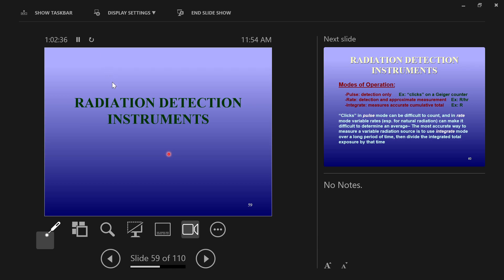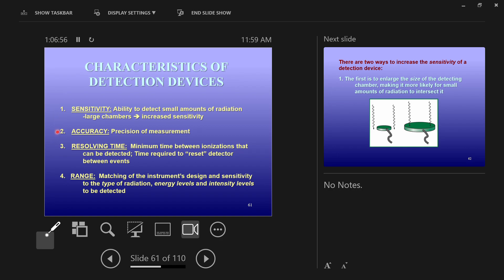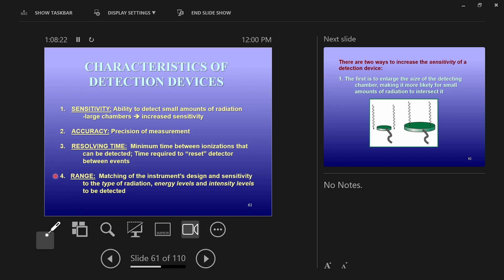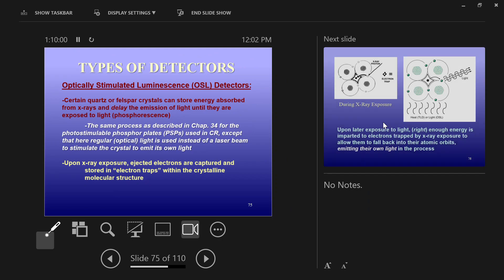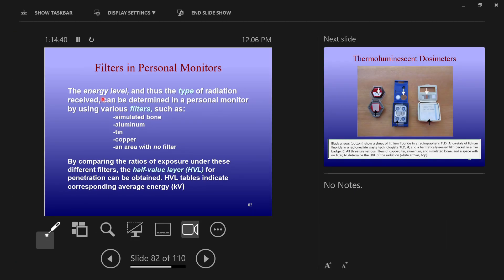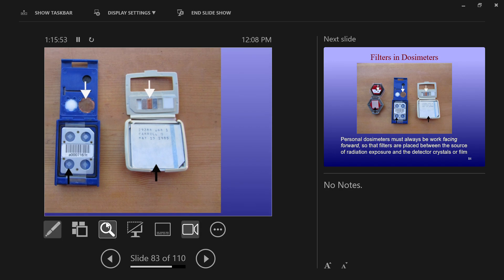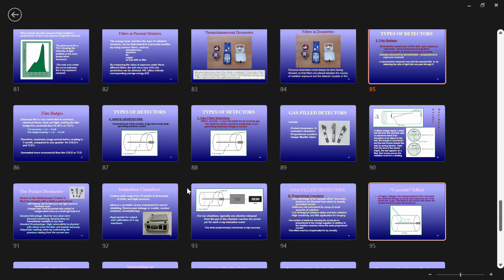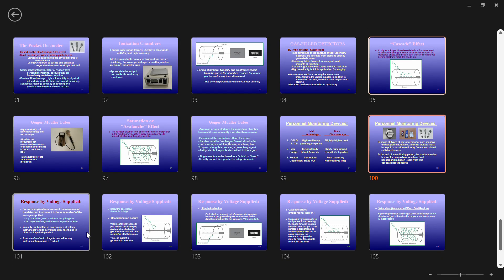Radiation Measurement - RDA Chapter40 2024/05/10 - Part Two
Chapter40     Compatibility Mode   PowerPoint Presenter View 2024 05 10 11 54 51